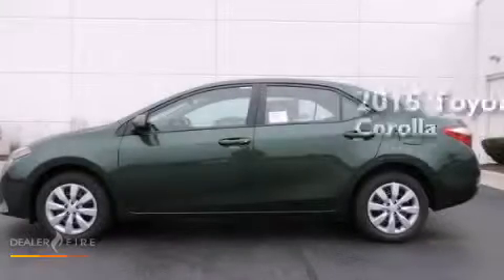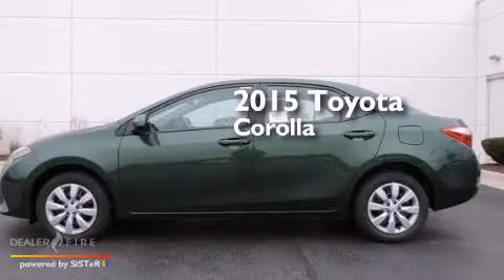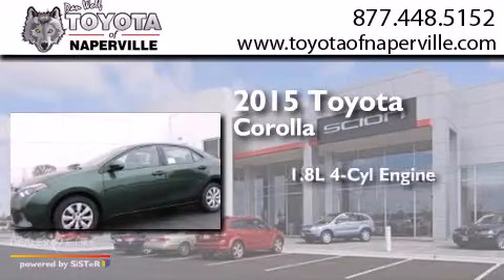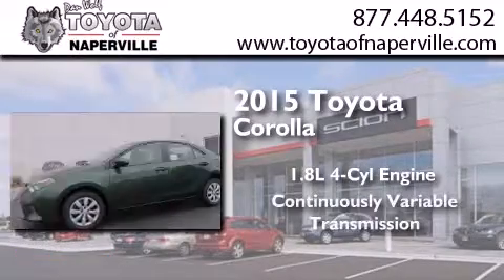2015 Toyota Corolla Napervillle IL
We have been honored to serve the Napervillle IL area , we promise that your experience at our dealership will exceed your expectations ! Year : 2015 Make : Toyota Model : Corolla Engine : 1.8l i4 dohc dual vvt-i Trans . Napervillle , IL 60540